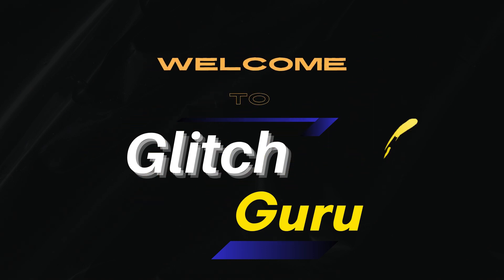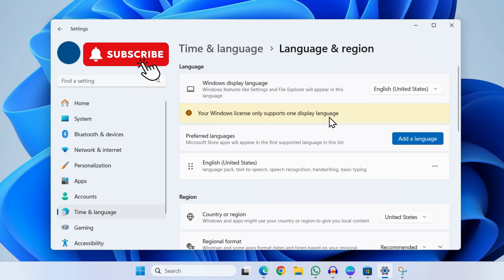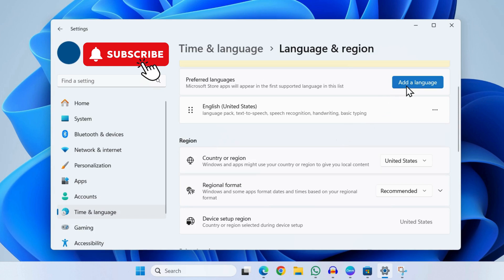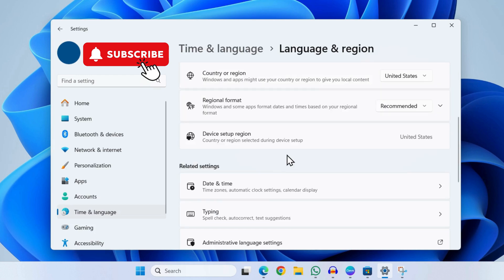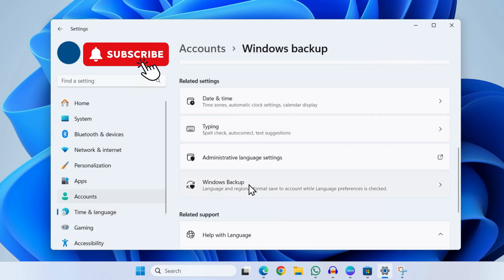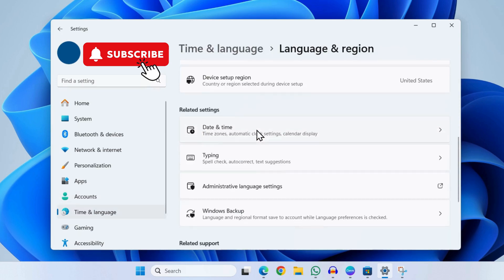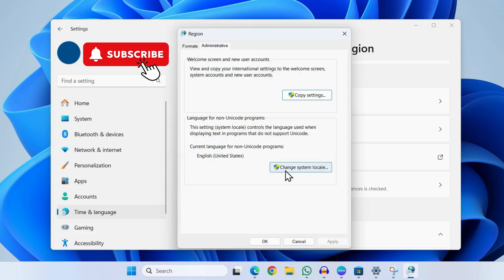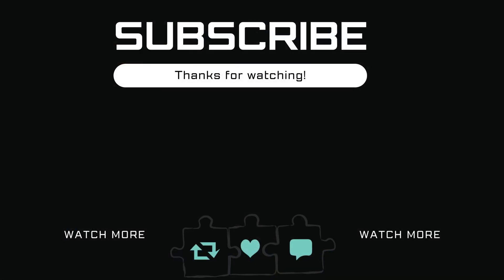Fix Can’t Change Language in Windows 11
If you’ve tried everything but can’t change the language on Windows 11, this video will help.

00:00 Intro
00:07 Fix Windows Supports Only One Language
00:17 Remove and Re-Add Language Pack
00:51 Check Windows Sync Setings
01:08 Apply Language Settings
01:31 Intro

Whether you're stuck after a recent update or you're using a Windows 11 Home Single Language edition, this video will walk you through how to change the system language in Windows 11 step-by-step.

For those who can’t change keyboard language on Windows 11 or find that the language isn’t changing completely, this guide includes real solutions that work, even when the settings seem stuck.